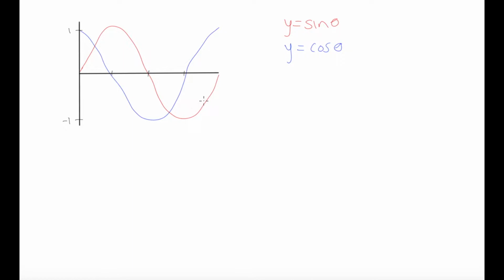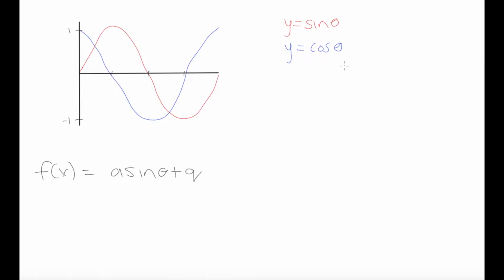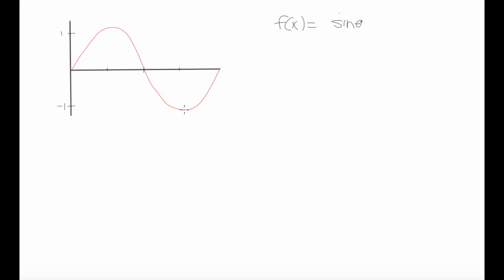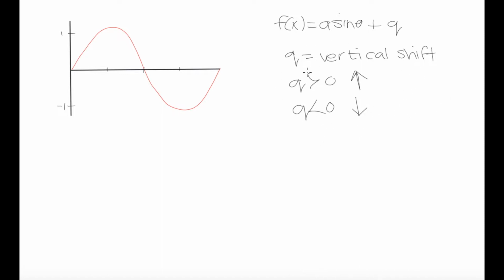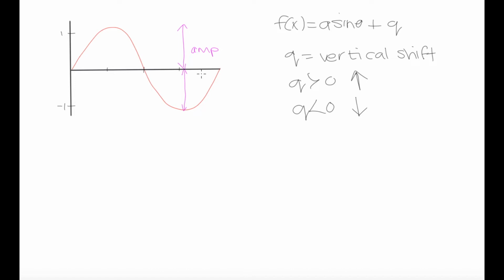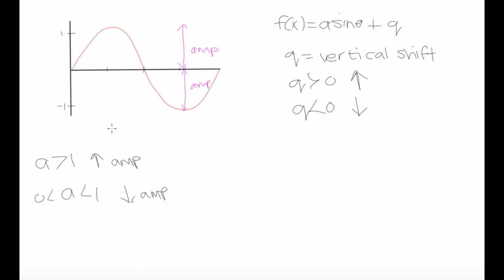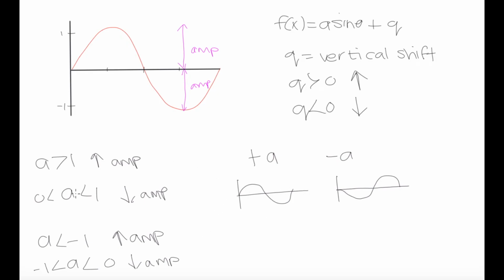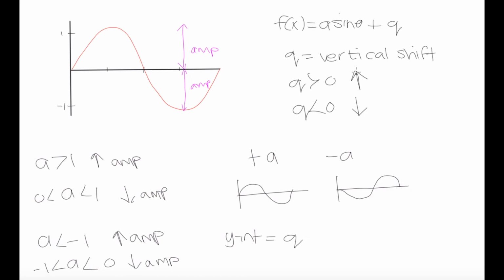Grade 10 Math: Sine functions (trigonometric functions)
This video covers one of the trigonometric functions, the sine (sin) function.
These functions are in the form y = a*sin(x) + q
How to graph sin functions